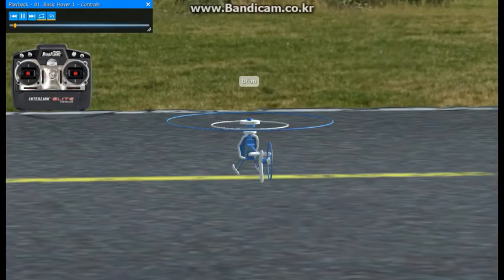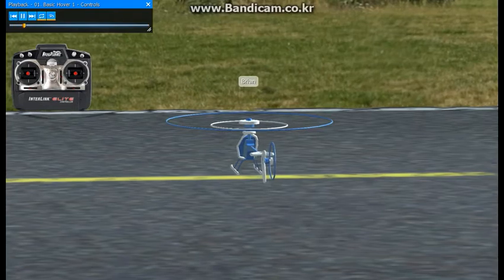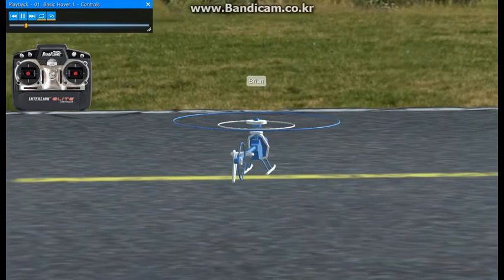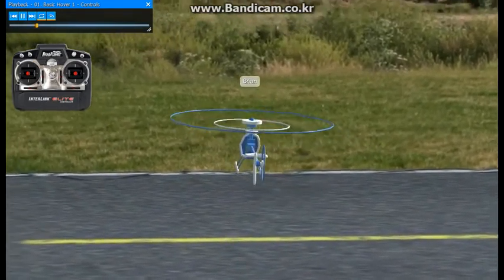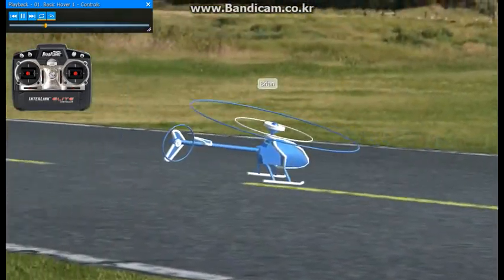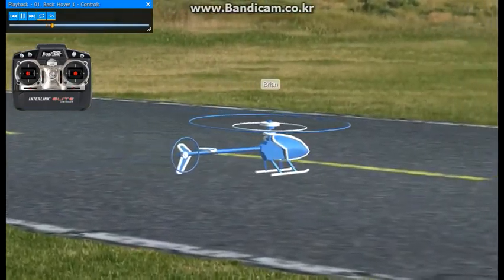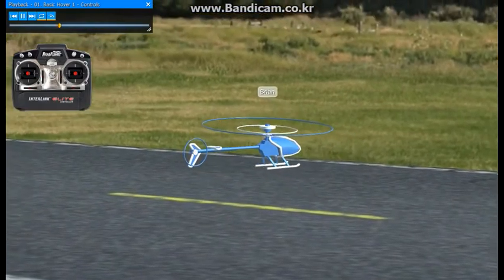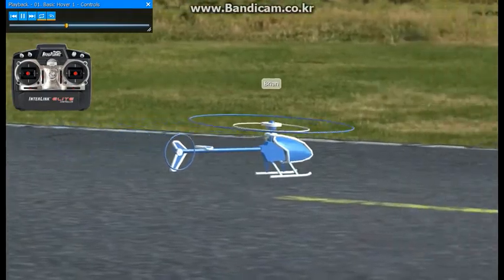050 01 BASIC HOVER 1 CONTROLS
To fly an R/C helicopter, you first need to understand how the model responds to transmitter stick movements. We뭠l start with a basic, low-to-the-ground hover and watch how the model reacts.

Horizontal (or side-to-side) movement of the right transmitter stick is called "left-right cyclic". Moving the right stick to the right changes main blade pitch so that the helicopter rolls slightly and then flies to the right. Moving the stick left has the same result, in the opposite direction.

Vertical (or up-and-down) movement of the right transmitter stick is called "fore-aft cyclic". Pushing the stick forward causes the nose to drop and the model to fly forward. Pulling it back drops the tail for backward flight.

Using these controls, you can make the small corrections needed to hold the hovering model in one spot.
R/C 헬리콥터를 조종하려면 먼저 모델이 송신기 스틱 움직임에 어떻게 반응하는지 이해해야 합니다. 기초적인 낮은 지면에서 맴도는 것으로부터 시작해서 모델이 어떻게 반응하는지 지켜보겠습니다.

오른쪽 송신기 스틱의 수평(또는 좌우) 이동을 "좌우 주기"라고 합니다. 오른쪽 스틱을 오른쪽으로 움직이면 메인 블레이드 피치가 바뀌어 헬리콥터가 약간 구른 다음 오른쪽으로 날아갑니다. 스틱을 왼쪽으로 이동해도 반대 방향으로 같은 결과가 나옵니다.

오른쪽 송신기 스틱의 수직(또는 상하) 이동을 "전후 순환"이라고 합니다. 스틱을 앞으로 밀면 코가 떨어지고 모델이 앞으로 날아갑니다. 뒤로 당기면 뒤로 날아갈 수 있어

이러한 컨트롤을 사용하여 호버링 모델을 한 곳에 고정하는 데 필요한 작은 수정을 수행할 수 있습니다.